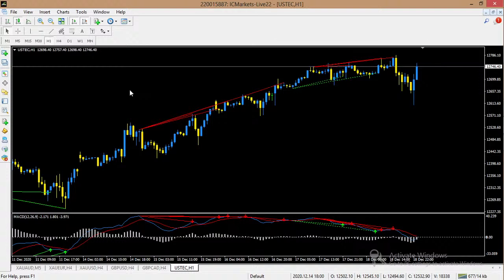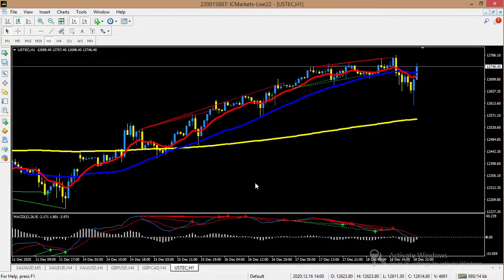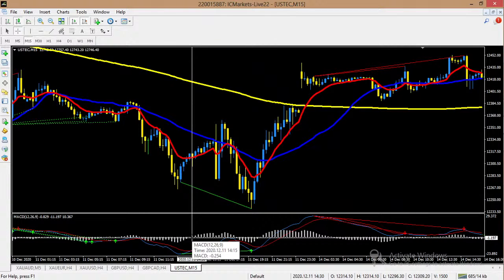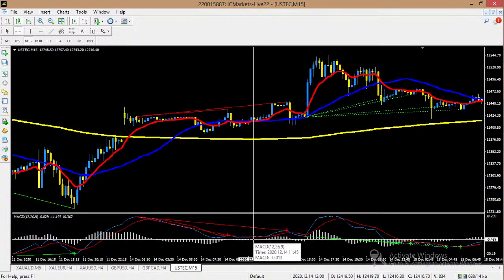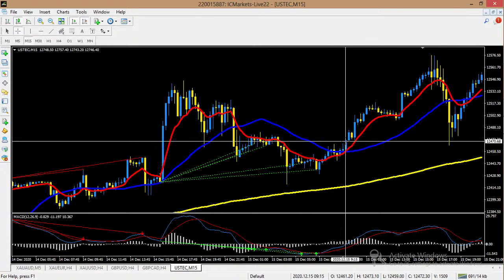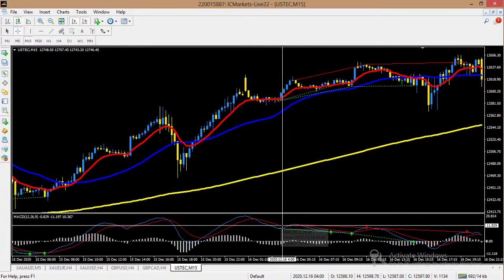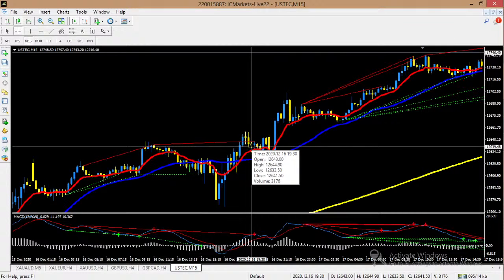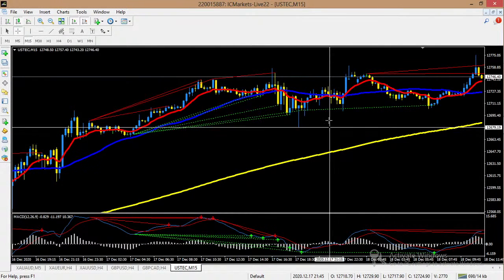MULTIPLE MOVING TRADING STRATEGY FOR ENTRY POINTS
MULTIPLE MOVING TRADING STRATEGY FOR ENTRY POINTS that will make you reach in Forex trading